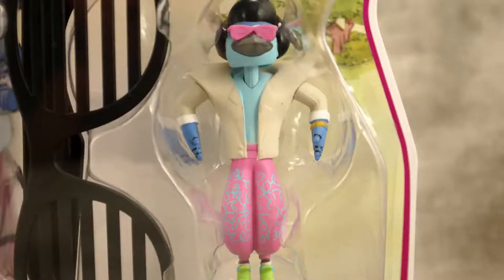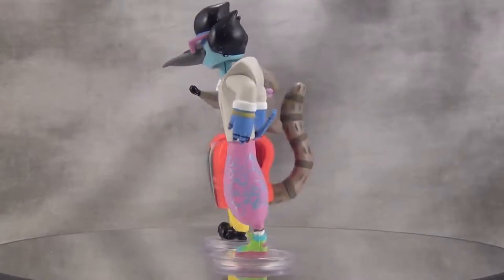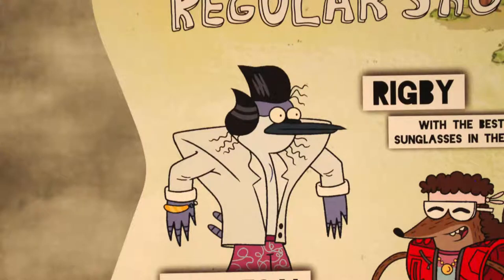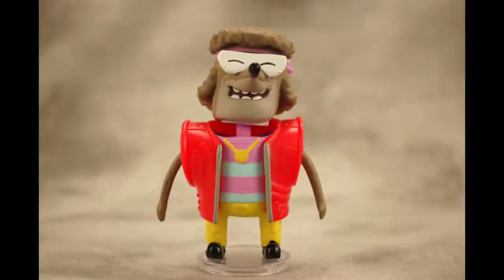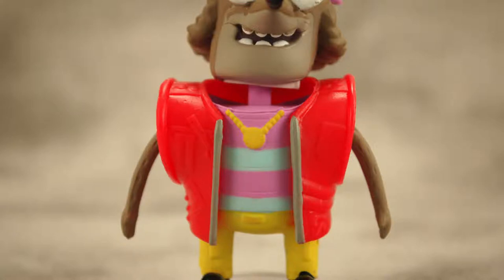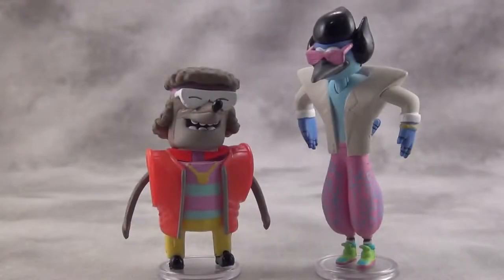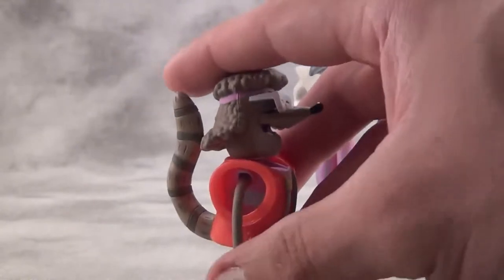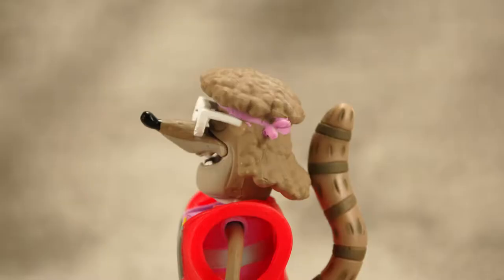Jazwares Regular Show Retro Mordecai and Rigby Figure Review From Way Cool News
Way Cool News reviews Jazwares Regular Show Retro Mordecai and Rigby figures.